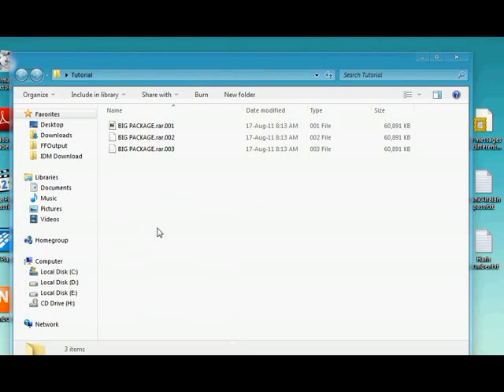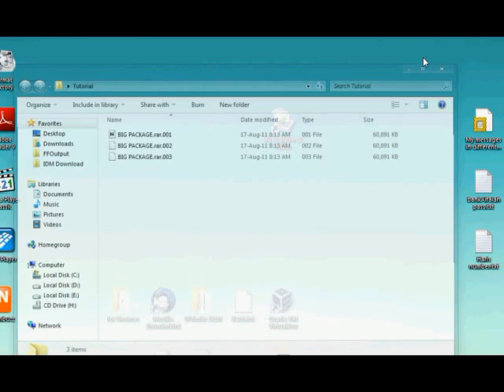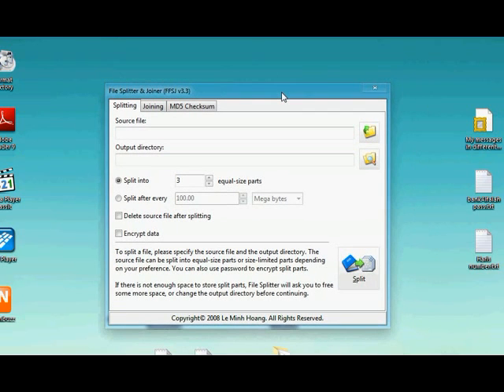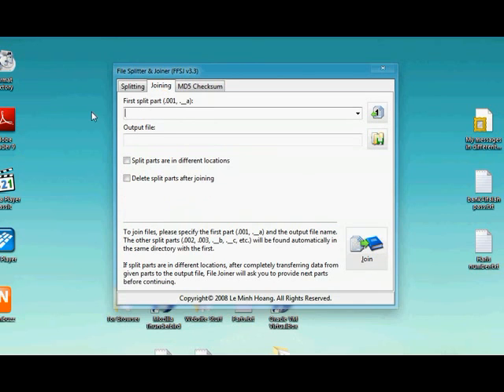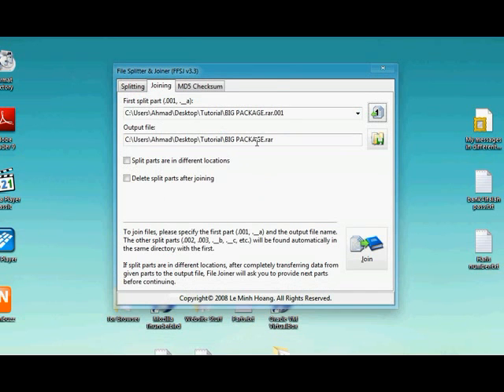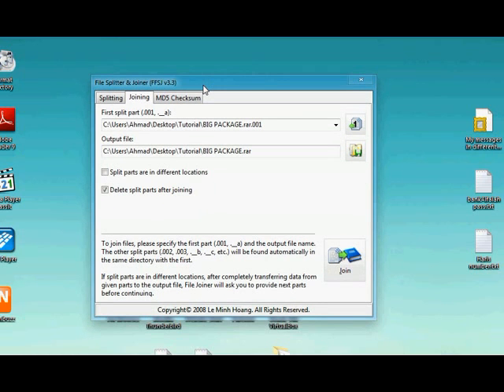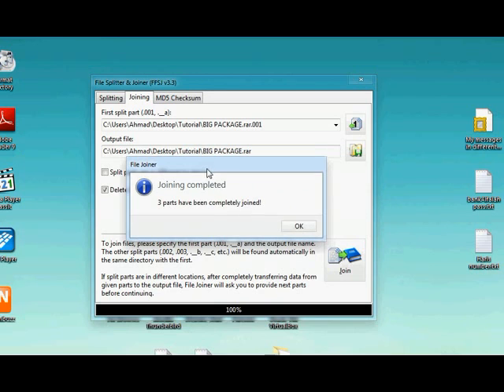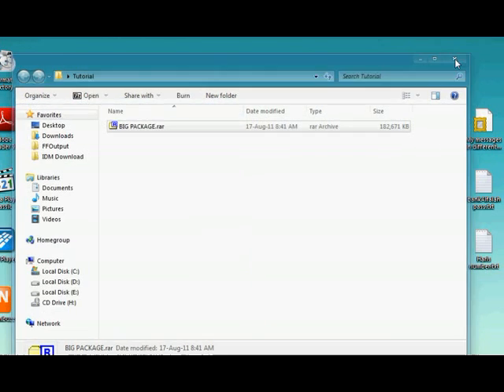How to join .001 files.avi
How To join .001,.002, and .003 files to a single .rar file